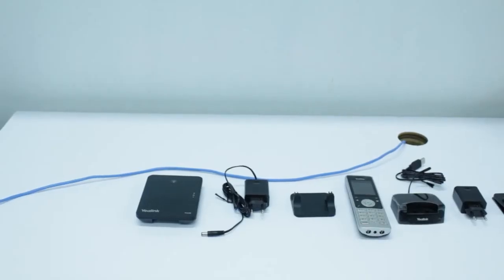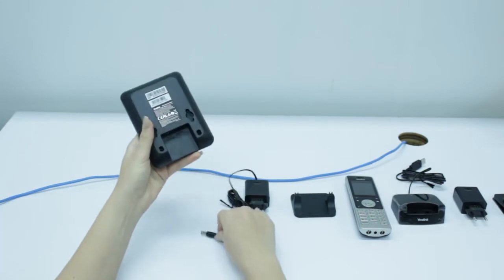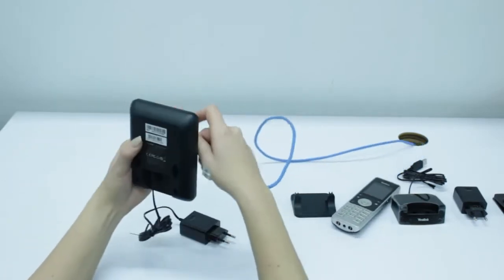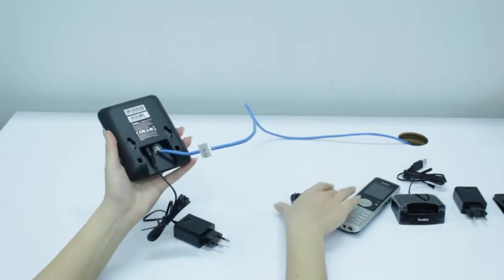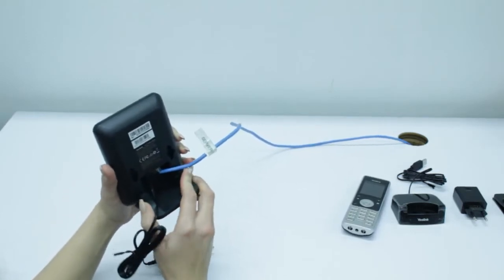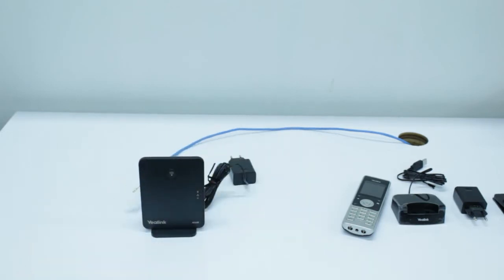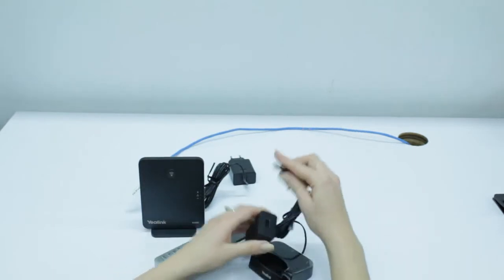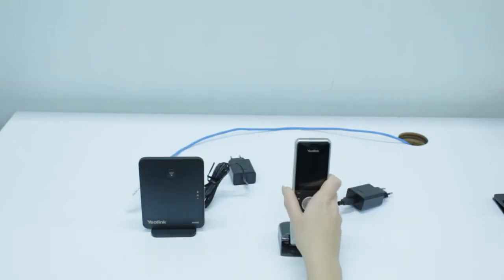How to set up your Yealink cordless phone and base station IP phone equipment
This week on our Youtube channel we are going to show you how to set up your Yealink Cordless phone and base station IP Phone equipment in a quick and easy to follow step by step demonstration.